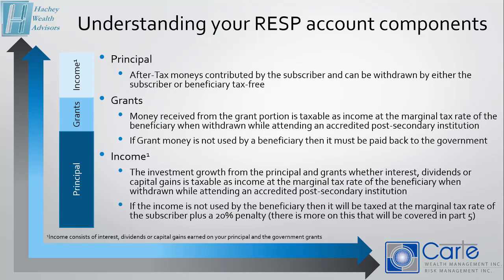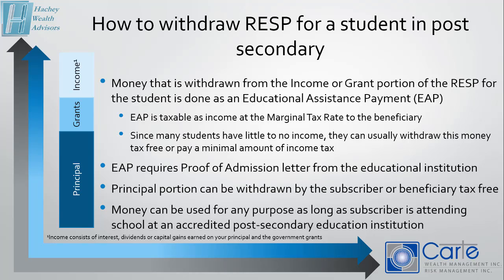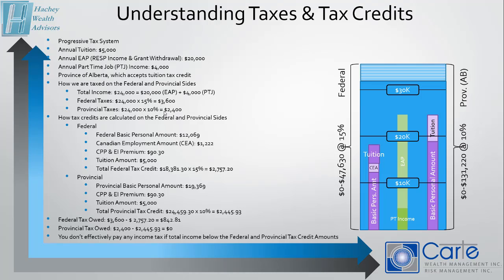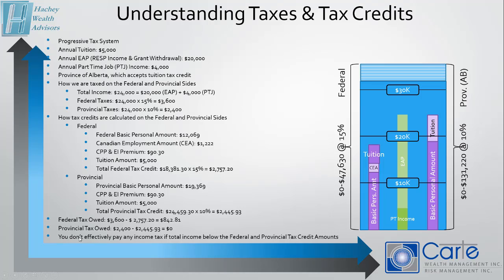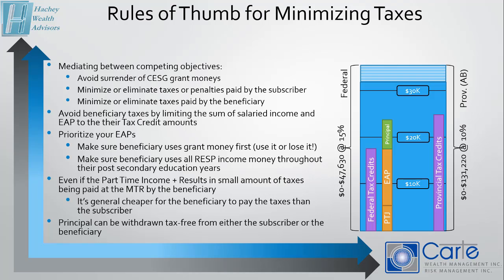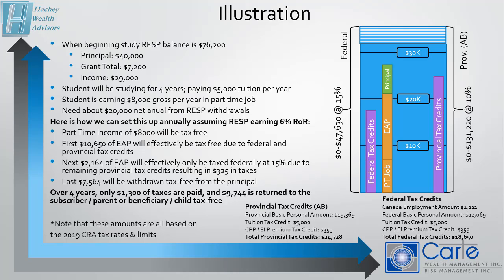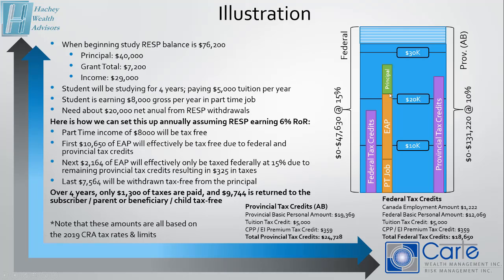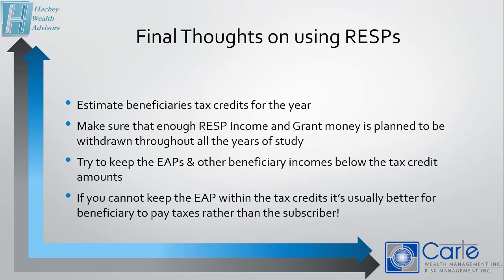RESP Understood Part 4 Withdrawing RESPs for students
OK so you have an RESP, or you're building an RESP and you're wondering how do you get money out to pay for your kid's schooling.  How do the taxes work?